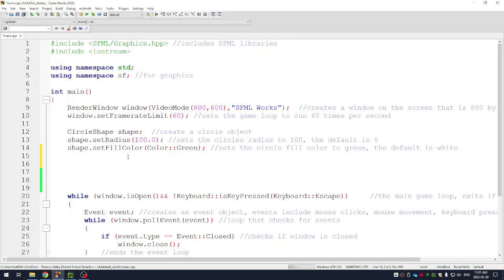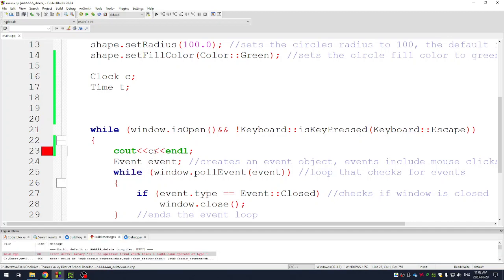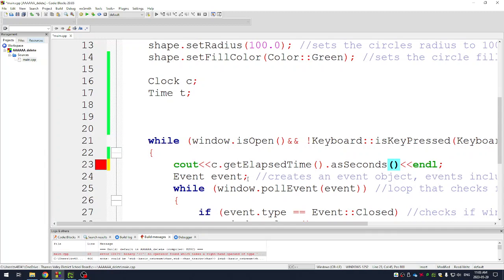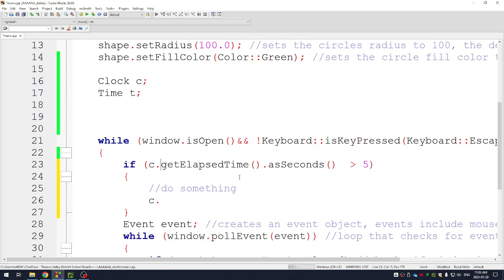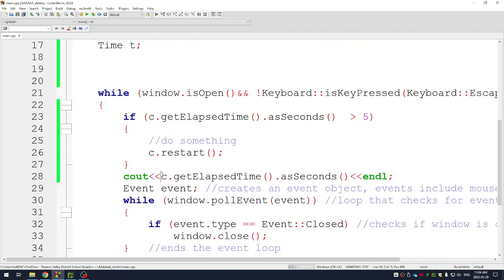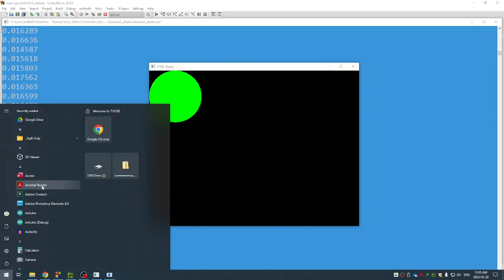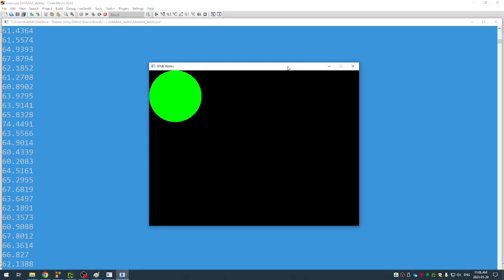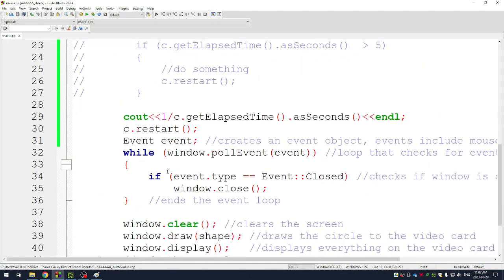SFML time and Clocks